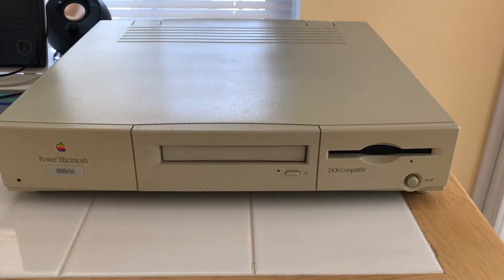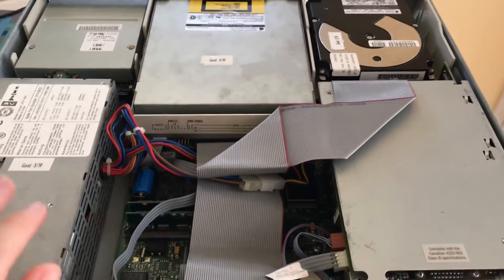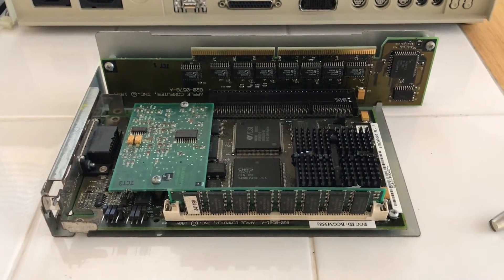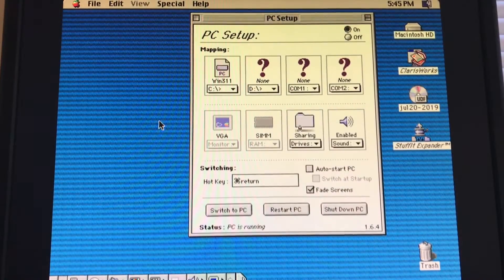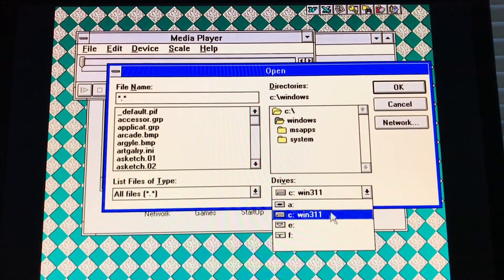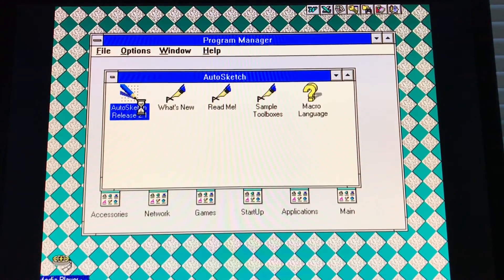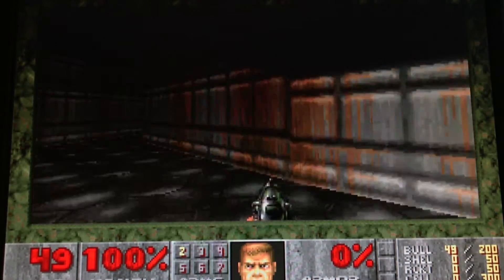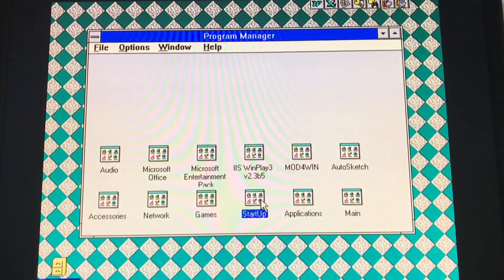PowerMac 6100 DOS: A 486 PC and Mac in 1! DOS Gaming Compatible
A unique system that is both a full PowerMac and a full 486 PC. I briefly go over the hardware and show off what the machine can do, switching between Wintel and MacOS. I restored this system this year. Productivity and game demos are shown.

Specs:

66mhz PowerPC 601 and Intel 486dx2
128mb Mac RAM, 16mb PC RAM
500mb IBM HDD
SoundBlaster 16 and Apple Audio
AppleCD 300i
Mac OS 8.1 and Windows 3.11